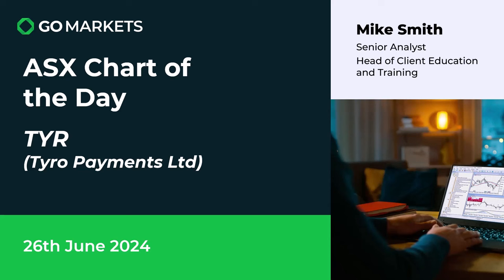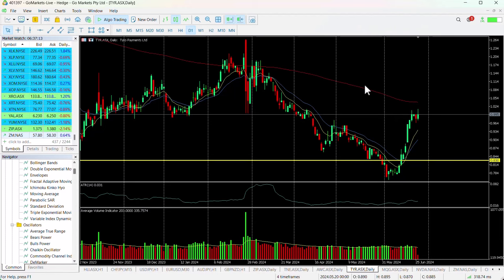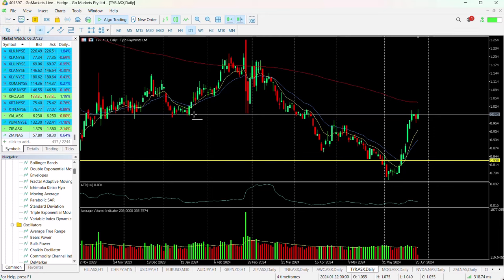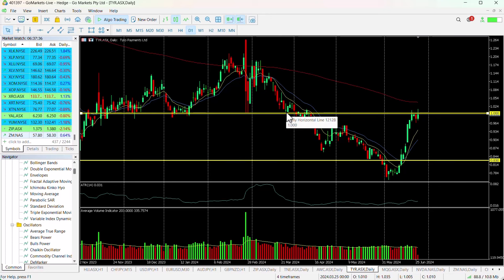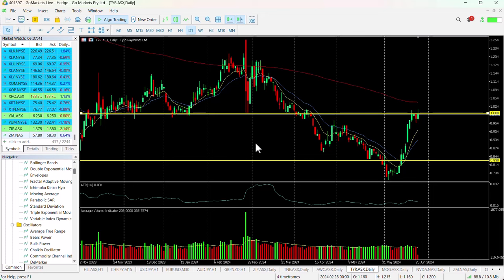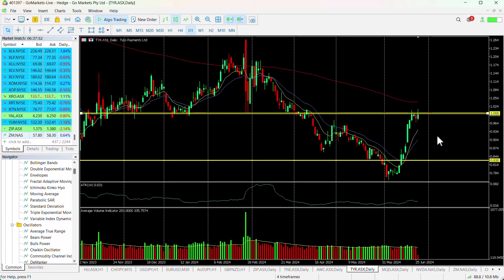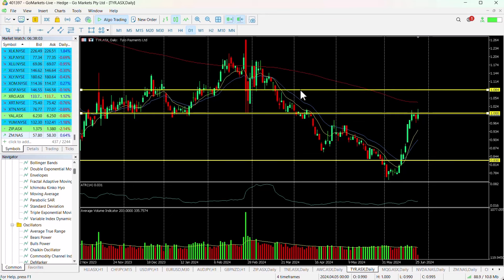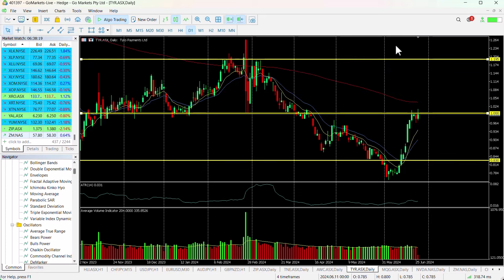ASX Chart of the day - TYR - Fintech company testing key technical and psychological level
Tyro Payments Limited (TYR) is a technology-focused and values-driven Group providing Australian businesses with payment solutions and valueadding business banking products. The Group provides simple, flexible, and reliable payment solutions as a merchant acquirer, along with complementary business banking products.